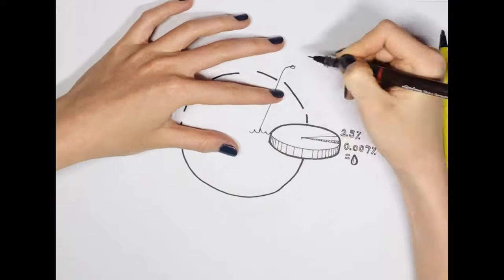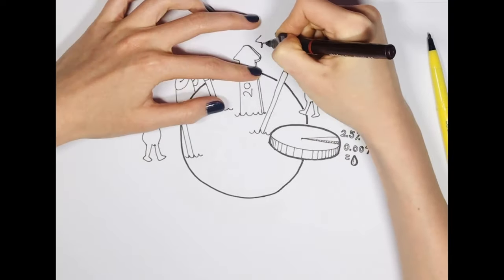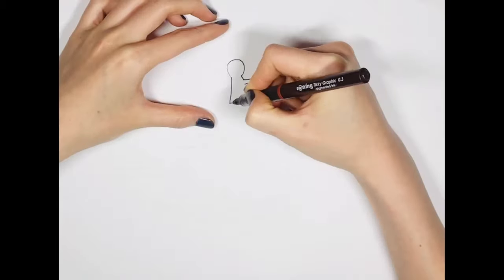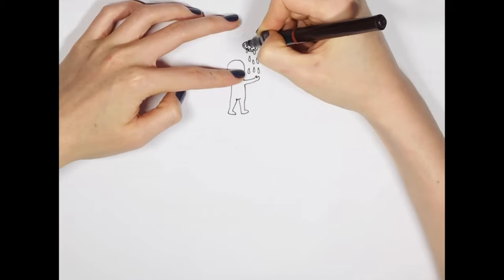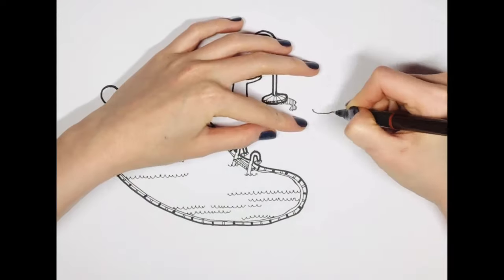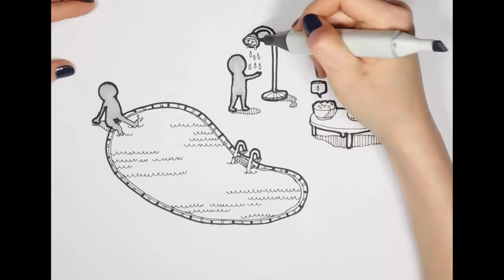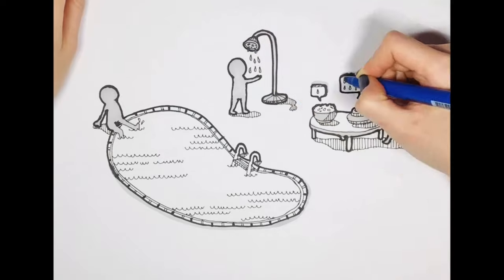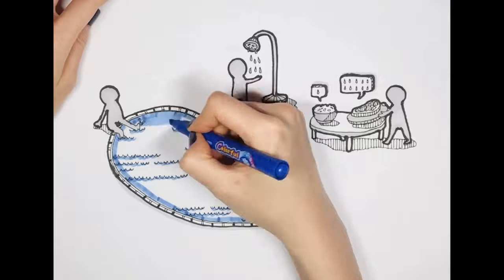BLUE IS THE RAREST COLOUR The DOP#12: Implement water management.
The students of Integrated Modification Methodology for sustainable built environment, (IMM) part of the Master program in Building and Architectural Engineering, produced some shorts digital storytelling about the role that Design Ordering principles and UN Sustainable Development Goals 2030 (SDGs/DOPs) play in our daily life. The main goal of these videos is to increase the people awareness about relevant topics for promoting Sustainable cities and communities.
With the consideration of the fact that stories engage our attention, influence our beliefs and actions, these short videos have been produced by Politecnico di Milano's students with the aim of increasing the people awareness on possible daily life actions crucial for promoting a more sustainable, inclusive and healthy city. This video produced by Kanisa Atipas and Ramyar Tajik tells about the overall aim of this principle is to promote Integrated Urban Water Management (IUWM) for managing urban water systems bringing together water, waste, storm water and adopting a multipurpose strategy for the five types of water that are available in urban areas, respectively: Groundwater, surface water, drinking water, storm water and wastewater, ensuring access to water and sanitation infrastructure and services.
The technique chosen by the authors creates an emotional connection to the topic, inviting people to engage with the DOP12's topic and take action as a result of seeing it.

The DOP#12: Implement water management, is correlated with the SDG target 11.2.